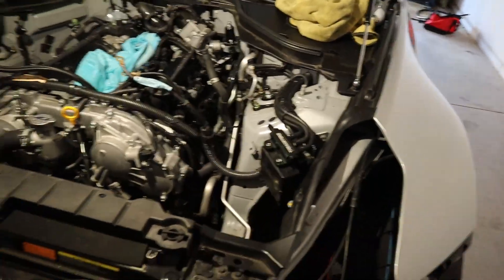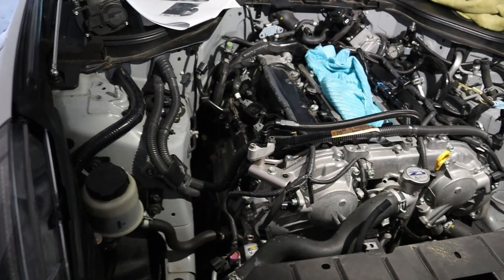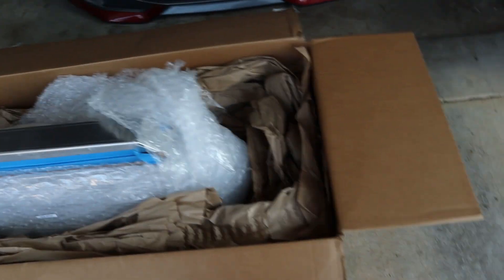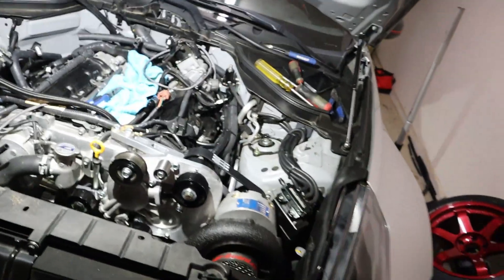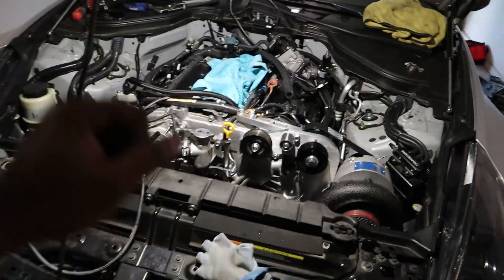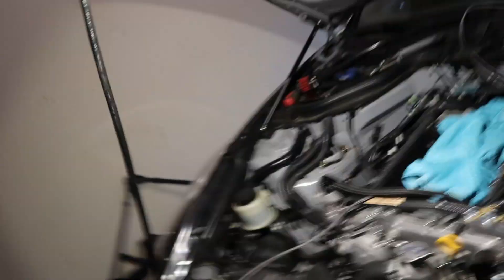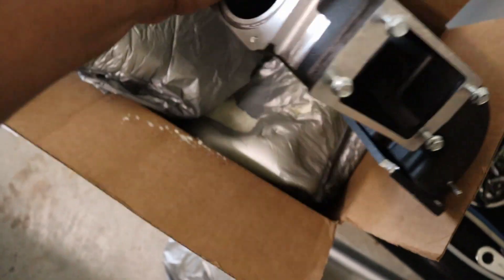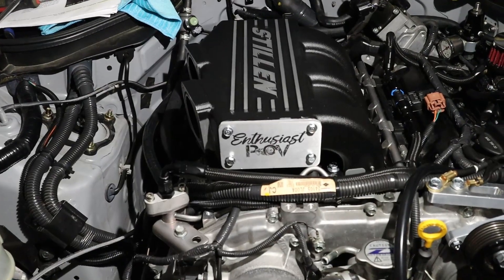Boosting my 370Z Nismo - Soho A2A Supercharger Kit Install Pt.2 First Start up!!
After many months of planning, our work has come to fruition. The kit is installed and running. We have some small things to care off before tuning but the car sounds and drives great. Can't wait to optimize and show you guys what this thing can do. Thank you for your support and until the next video!